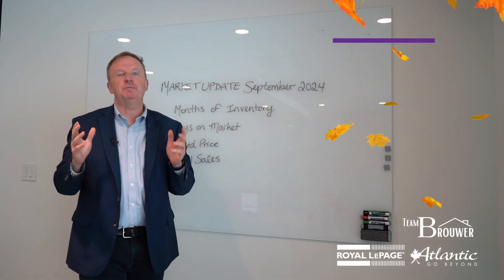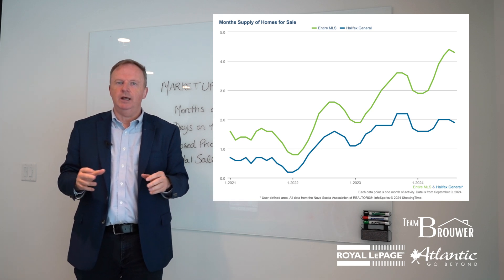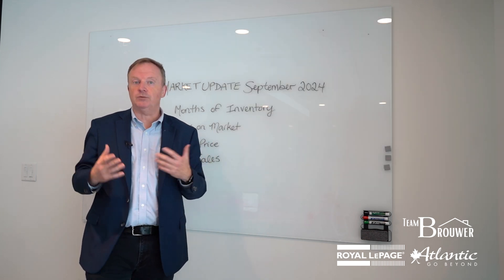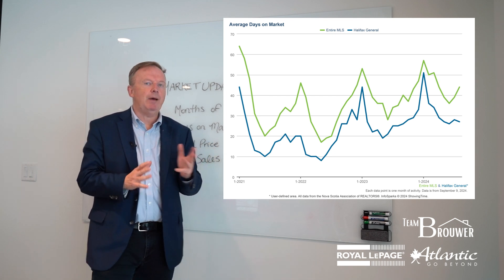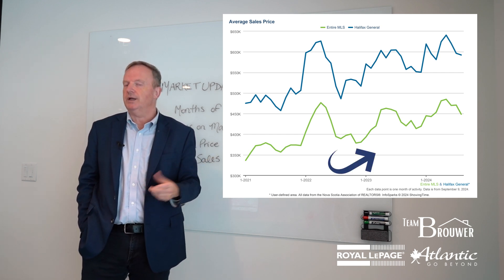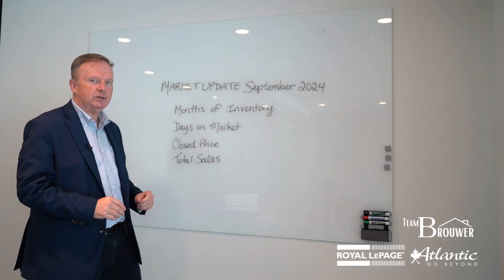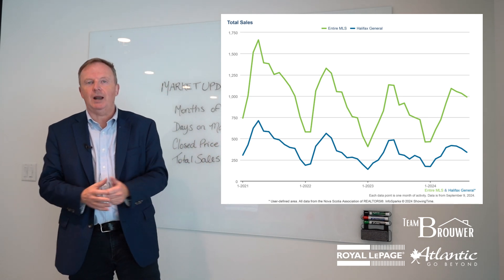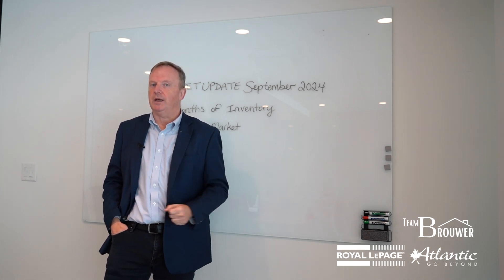Market Update Fall 2024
HRM Market Update with Peter Brouwer
Fall 2024
PeterBrouwer.com